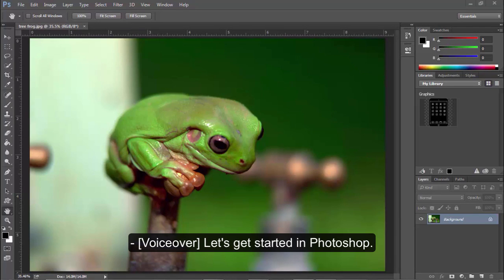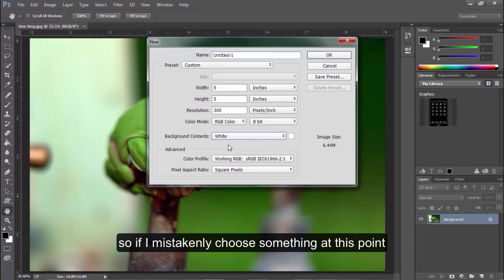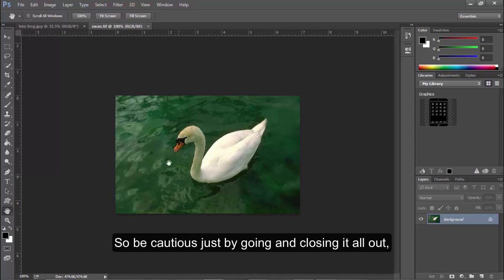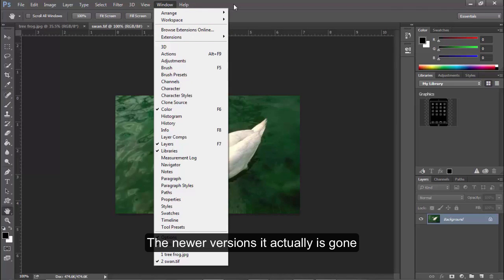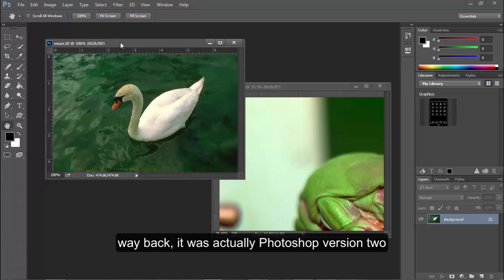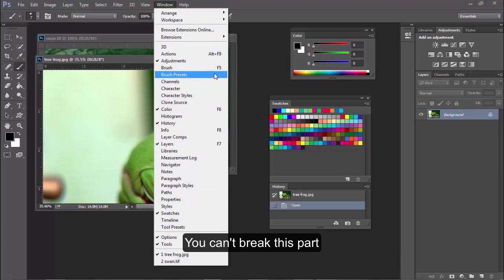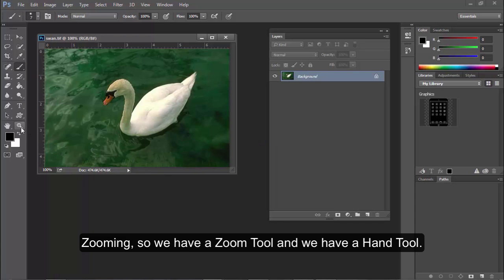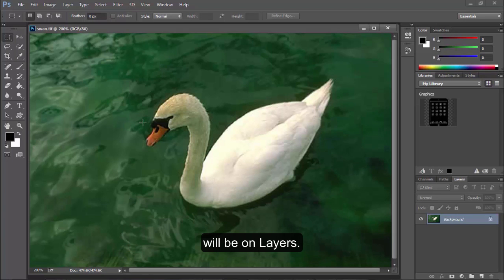Start Photoshop cc